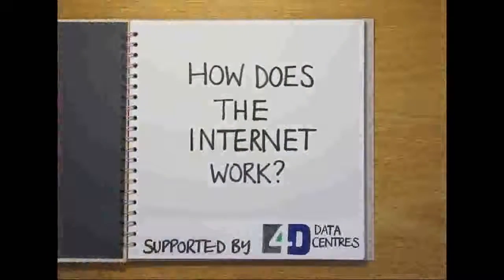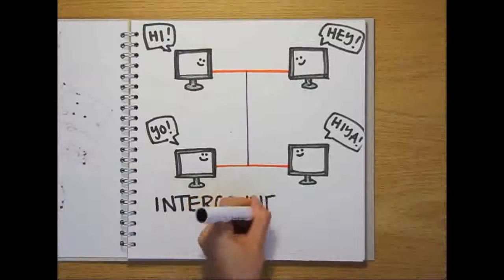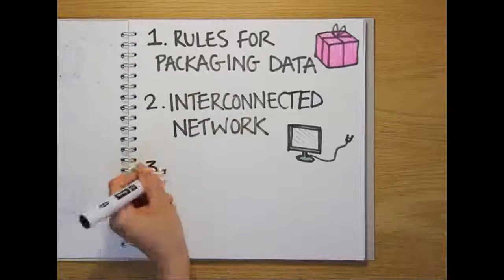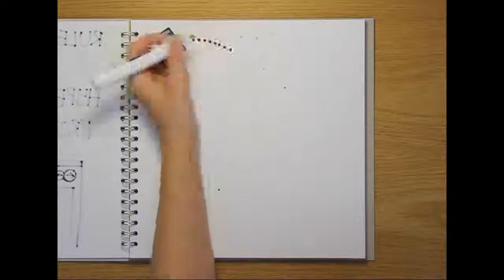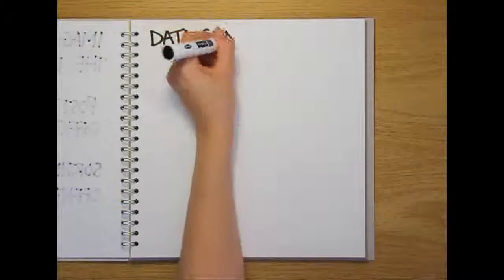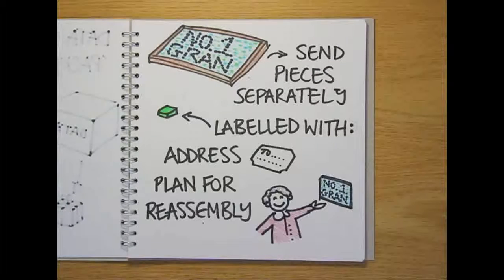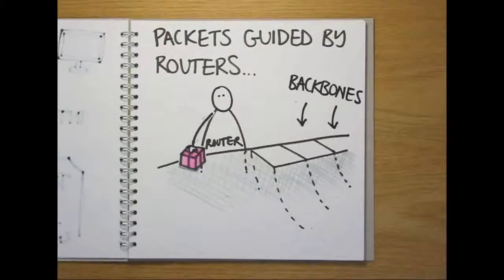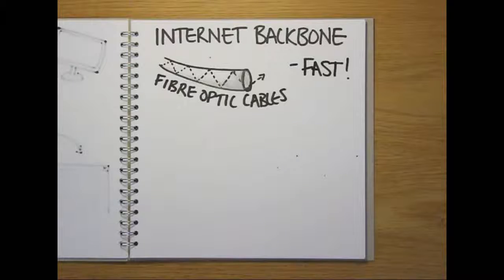How does the Internet work 4'38